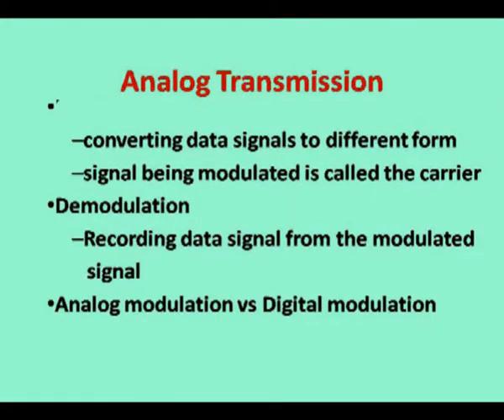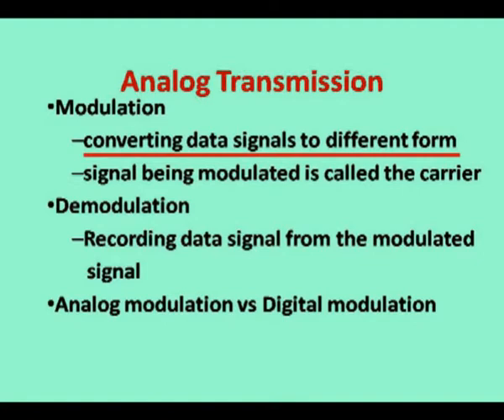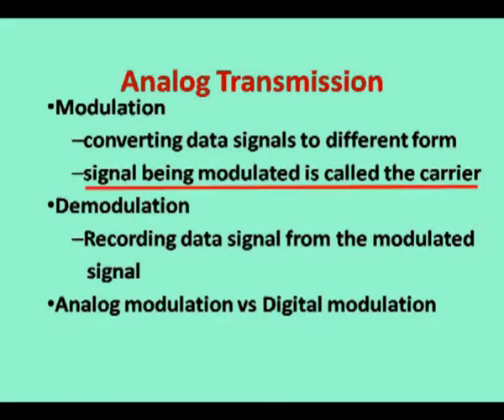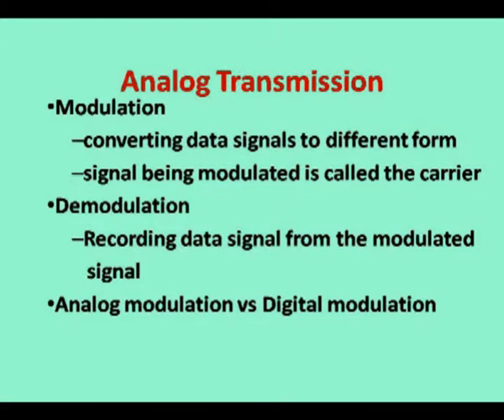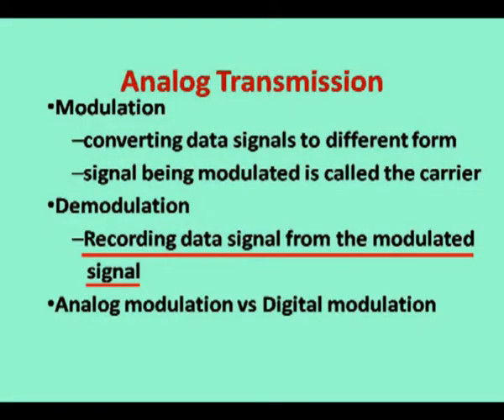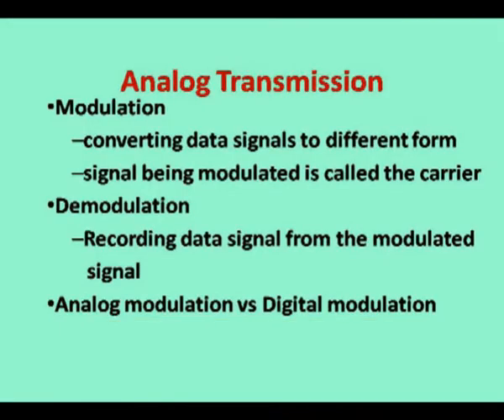Analog Transmission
Computer Networks